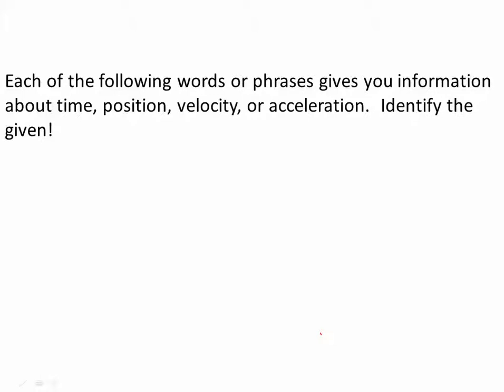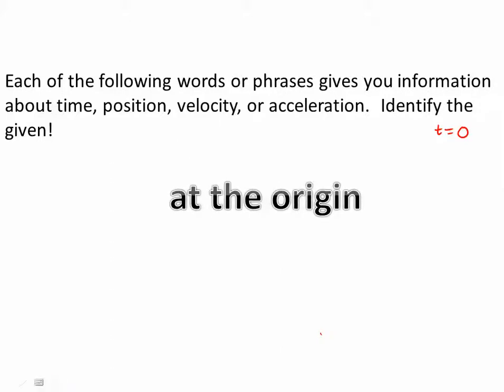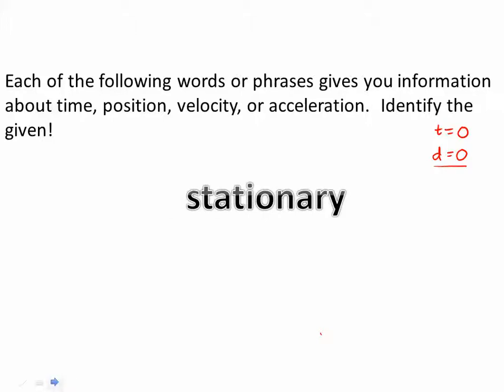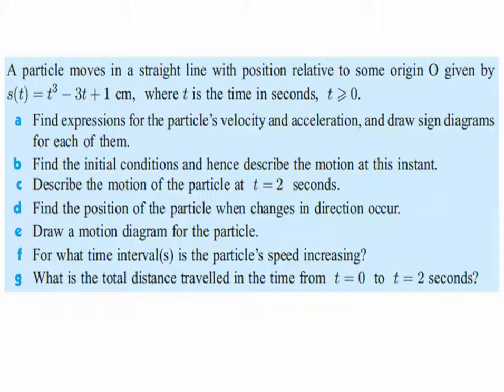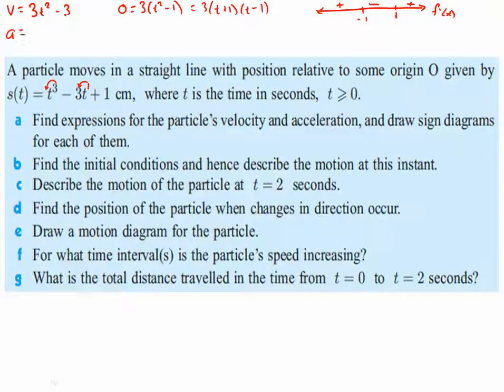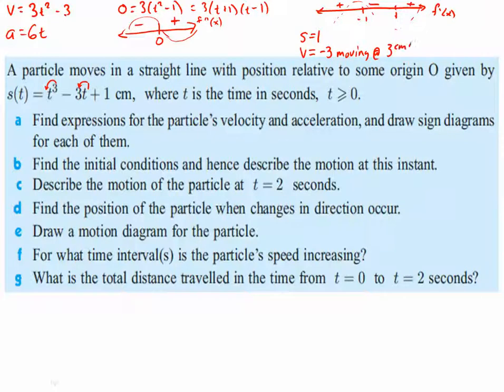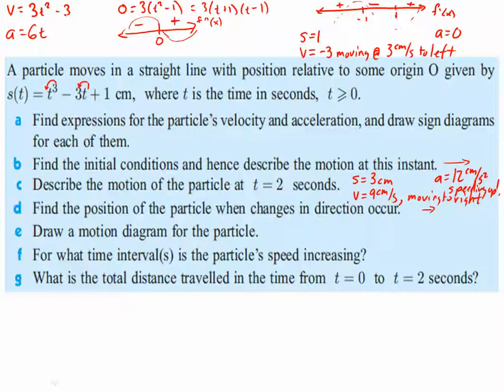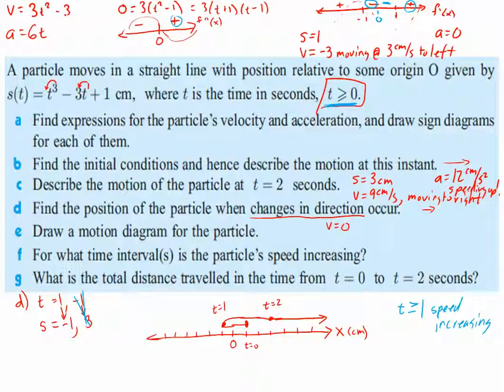Application of Derivatives to Motion Problems